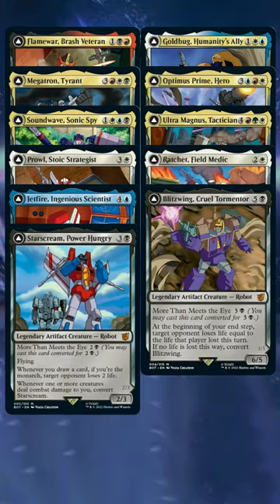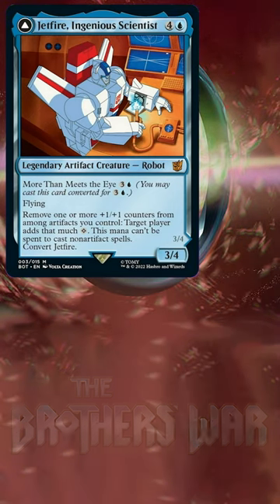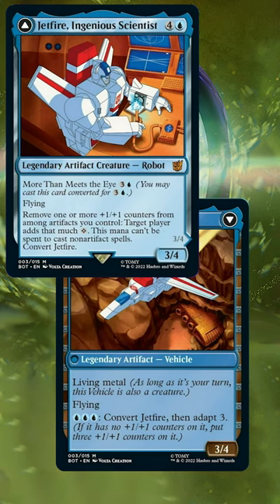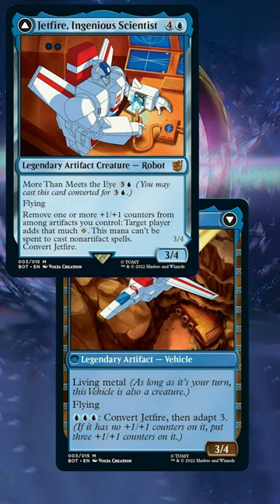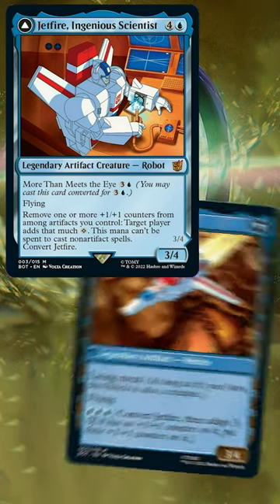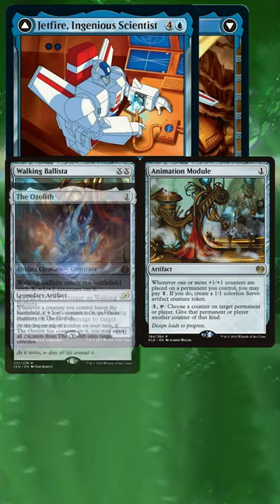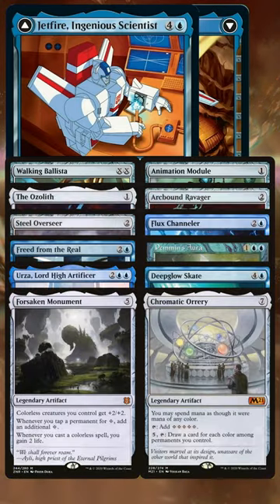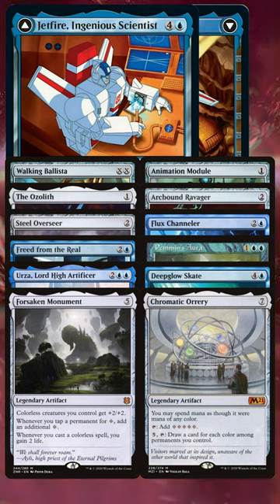Jetfire, Ingenious Scientist EDH & Transformers | The Brothers War Commander | Part 8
We got 15 new Transformers as Commanders with The Brothers War Universes Beyond Promos. Lets have a look at how to build them. Part 8 of 15.

Don't forget to eat your vegetables.